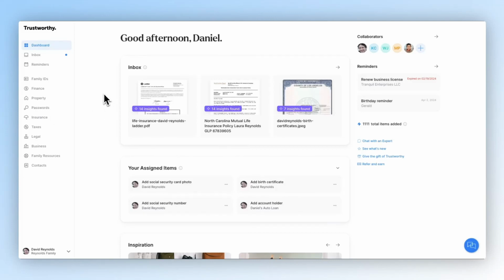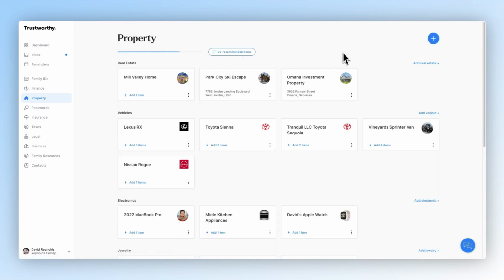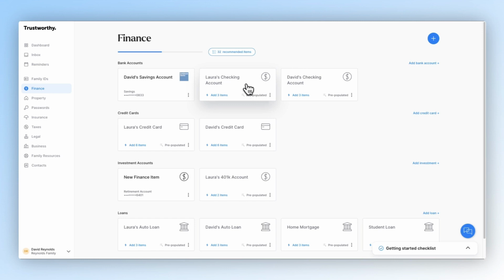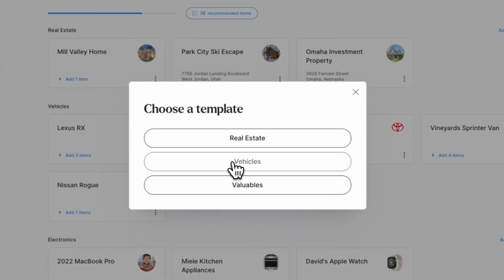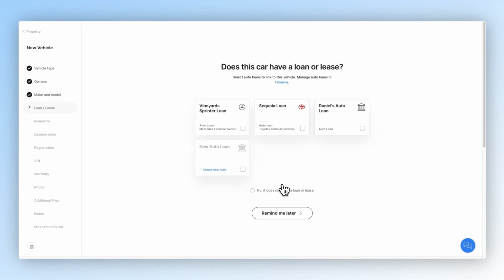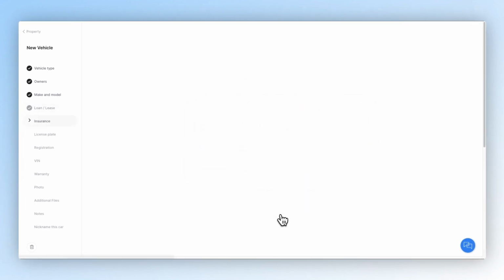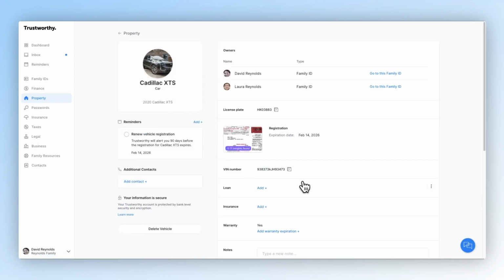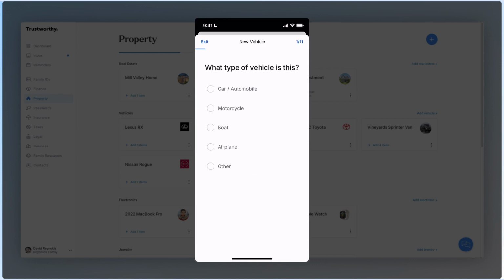TCE: Adding a Tile to a Category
An overview of working with categories including adding a new tile on web and iOS, as well as understanding pre-populated tiles.

*About Trustworthy:*
Say goodbye to home clutter and disorganization. *The Trustworthy Family Operating System®* helps families securely store, organize, and access essential information all in one place. Using advanced automation and collaboration tools, Trustworthy ensures that everything — from IDs to tax documents, financial information, and wills — is always at your fingertips. With industry-leading security standards and expert assistance available through our *Trustworthy Certified Experts™,* Trustworthy keeps your information optimized and protected 24/7.